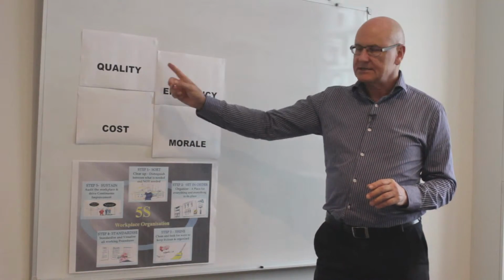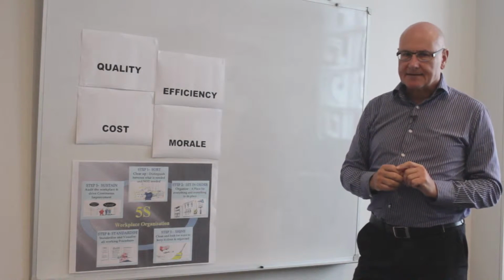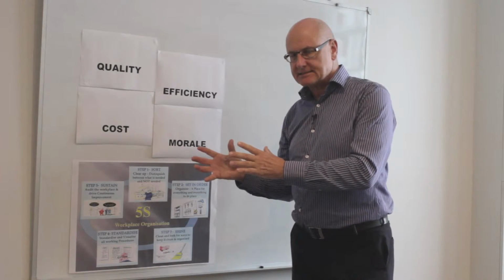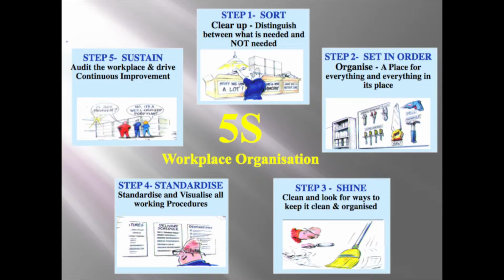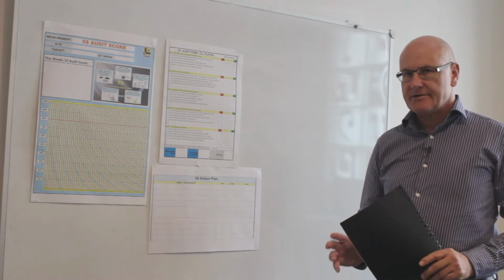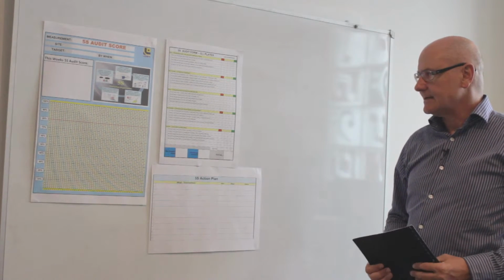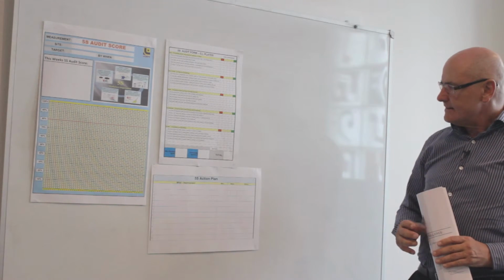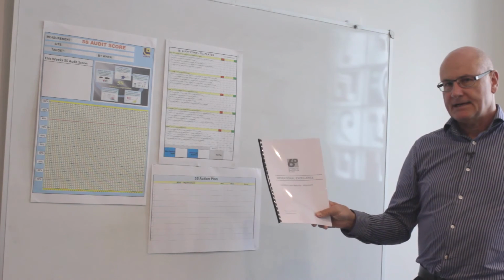S5 Just Performance